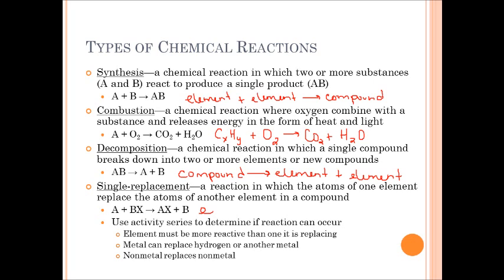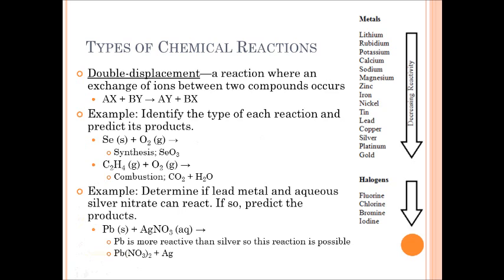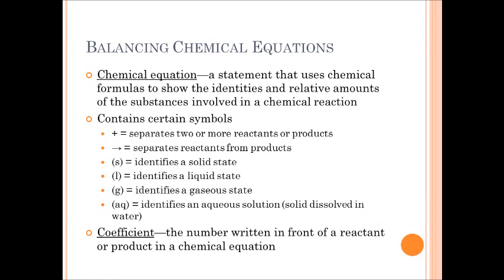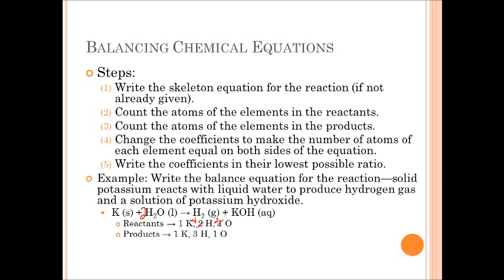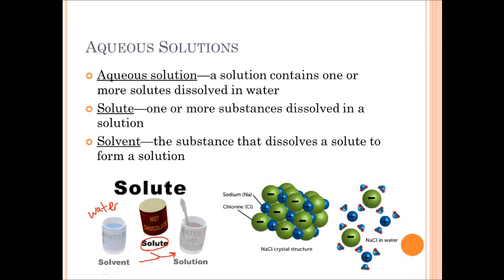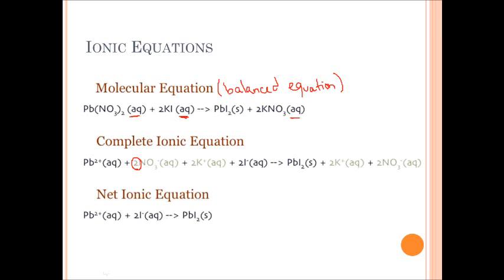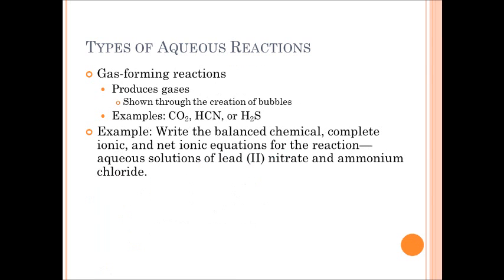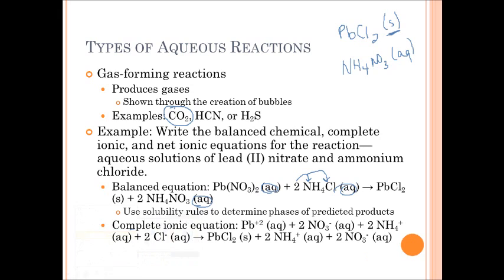Midterm Review Part V Unit V